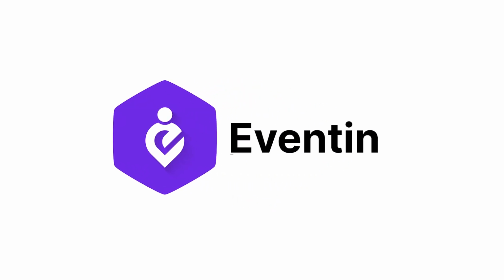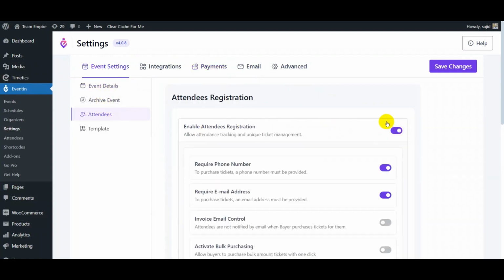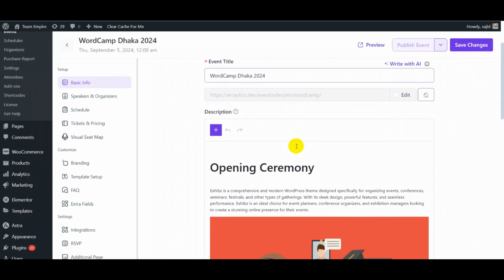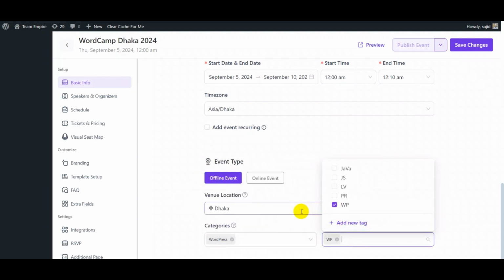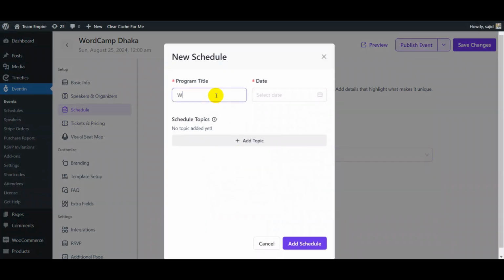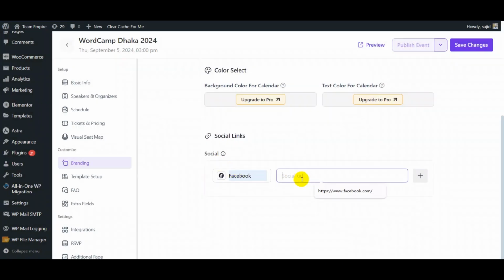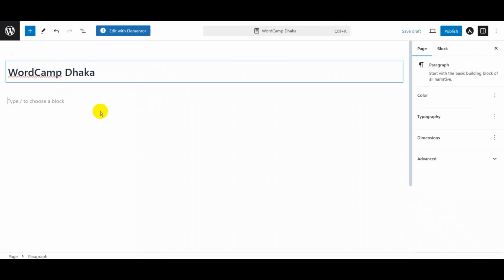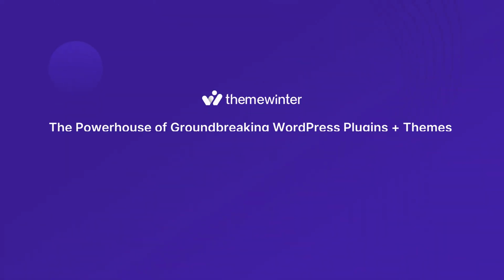How to Install and Activate Eventin Plugin for Free on WordPress [Easy Tutorial]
𝐈𝐧𝐬𝐭𝐚𝐥𝐥 𝐭𝐡𝐞 𝐄𝐯𝐞𝐧𝐭𝐢𝐧 𝐄𝐯𝐞𝐧𝐭 𝐌𝐚𝐧𝐚𝐠𝐞𝐦𝐞𝐧𝐭 𝐏𝐥𝐮𝐠𝐢𝐧 𝐟𝐨𝐫 𝐅𝐫𝐞𝐞: Step-by-Step Guide! 🚀

In our latest video, we’ll walk you through the 𝘀𝗶𝗺𝗽𝗹𝗲 𝗽𝗿𝗼𝗰𝗲𝘀𝘀 𝗼𝗳 𝗶𝗻𝘀𝘁𝗮𝗹𝗹𝗶𝗻𝗴 the Eventin plugin for free on your WordPress site! 📅✨

Learn how to set up your event listings, manage schedules, and much more with this powerful plugin. 🗓️